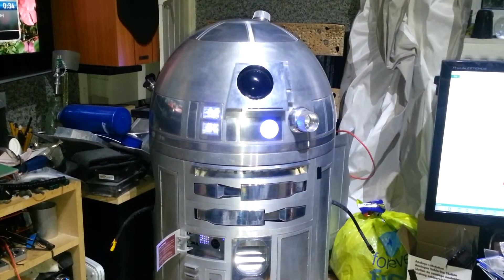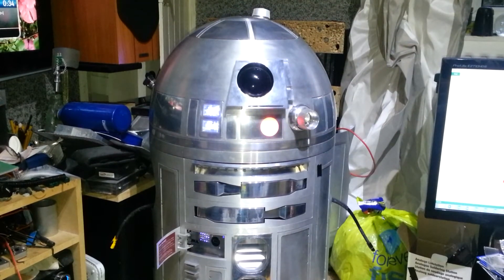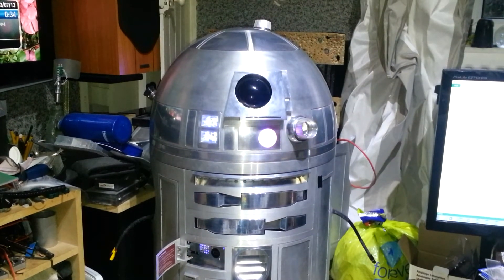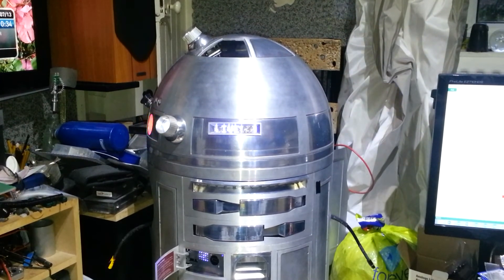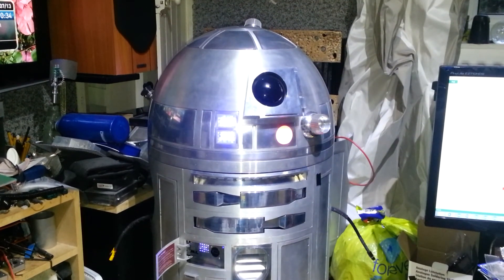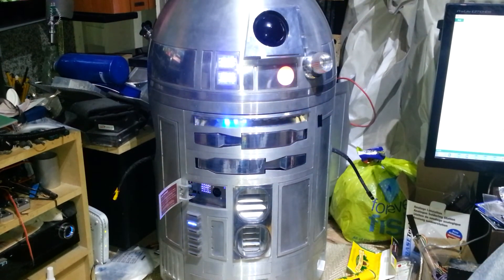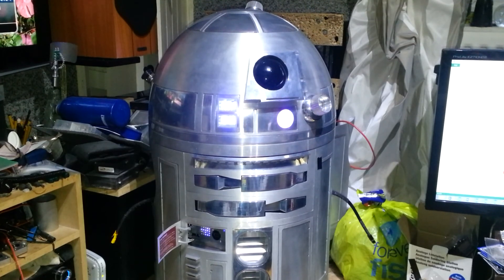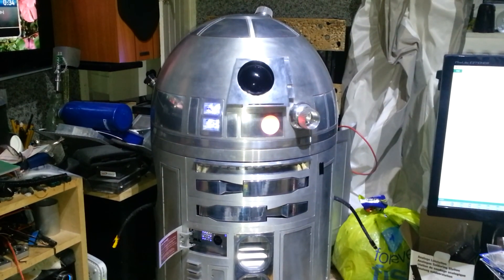Adafruit Servo Controllers Installed and Total code redo.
Busy getting ready for CE2.

All sketches have been redone, R2 now has 193 script options. :)  So i have been writing and testing the new code for the last 2 weeks.  So far so good.  A few MP3 minor glitches, but big progress.  While in there i moved some of the options about and added loads more, moved the control of a few bits too.  The HPs now run on the dome servo controller.

The utility arms now work in the skins, shorter arms use more servo range for better control. The HPs now flash as they move in random mode, and i switched to PWM HPs, no boards, just LEDs and resistors..  I added a random dome move option that uses 9 points in the front 180 degrees, works well.  Also got the vegas kit in and done and all servos migrated to the adafruit controllers.  The slow speed servo library for the adafruits works perfectly. :)  Added a few fun bits too, so just the servo rods for the doors, drive and 2-3-2 and im almost there. :)

bighappyduder2.blogspot.co.uk